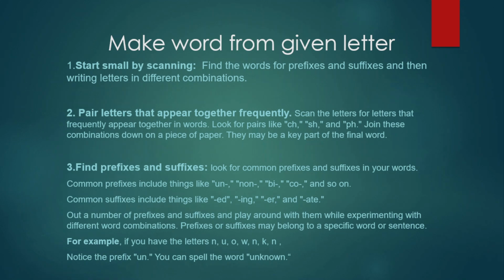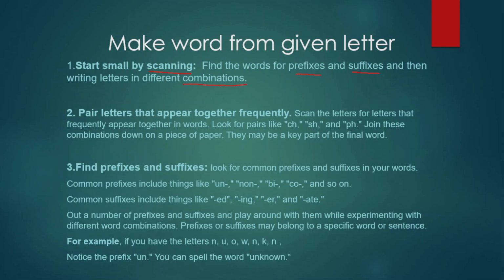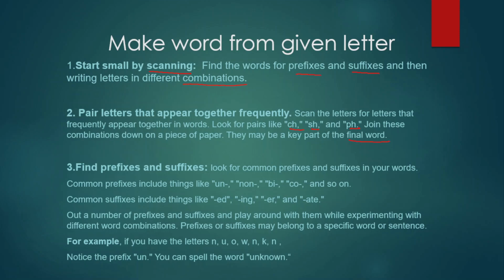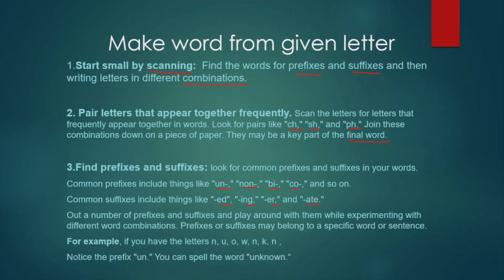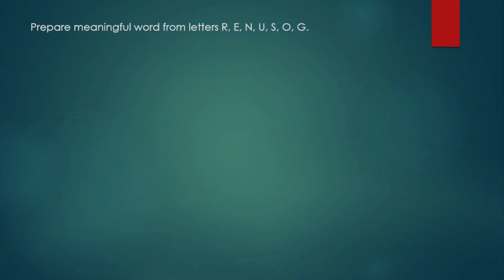Make Words from given Letters | How To Make Words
Let's Make Words |   Make Words from Letters |
In India all the government competitive exams words unscramble from the letter is the common topics. Words unscrambled from the letter is to arrange the alphabets from the jumble words. To know more about how to make words from letters do watch my full video.